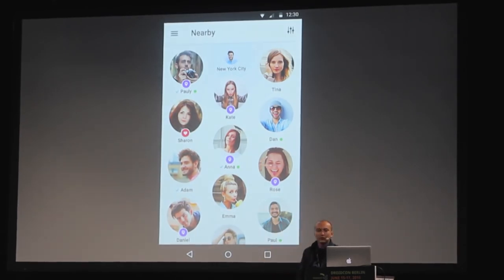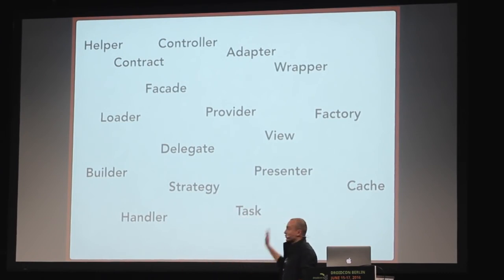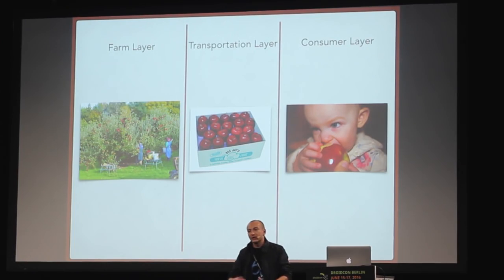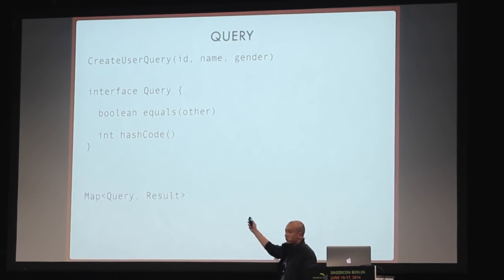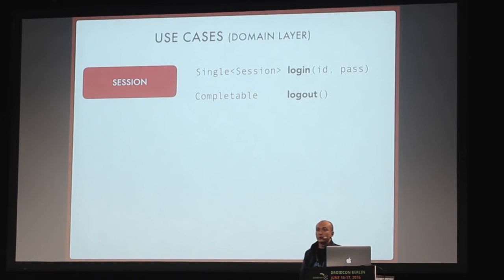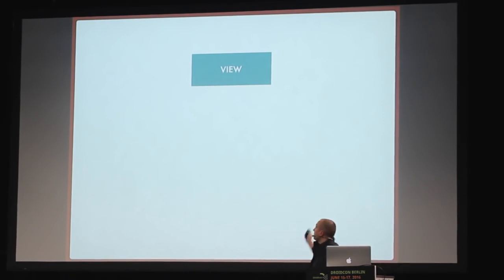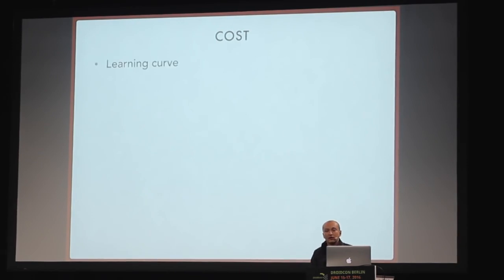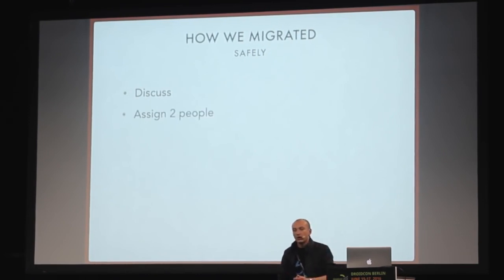Half Way to clean architecture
Speakers: Dmytro Voronkevych
Sources: doridcon Berlin 2016

There are many rumors surrounding Uncle Bob’s clean architecture. Many believe it’s a silver bullet that will solve every problem. This sounds great for anyone who wants to write a new application, but how do you safely transition a code base with ~100k lines of code and 5 years of history?

The story I am going to tell is about an Android application with over 100 million installs, used by millions of people everyday and is very profitable. The journey started with legacy code, then grew and transitioned into clean architecture. This was implemented all while working in a high pressure environment with tough deadlines, constant changes and a lot at stake.

It all started as a j2me application, which rapidly grew, becoming legacy. It then required changes overall for improvement and maintenance. On top of the complications we faced, we then had to split the application, creating several new ones. Through this process we managed to improve our code by experimenting a lot, having many discussions, internal tech talks and also restructuring our team. Overall we learned a great deal!